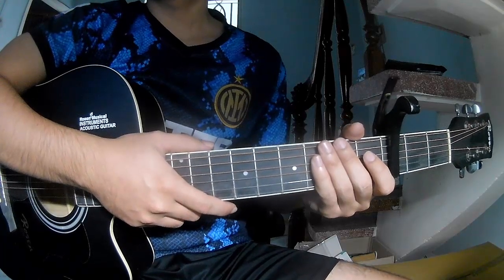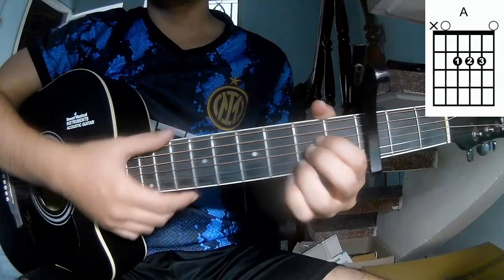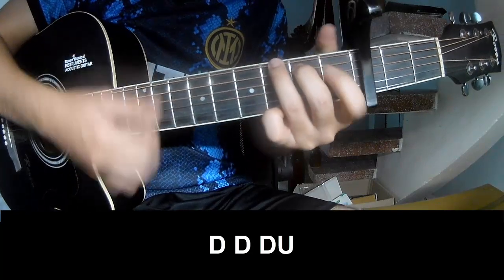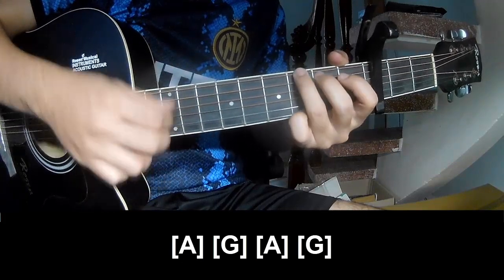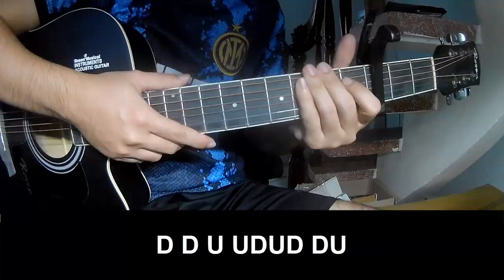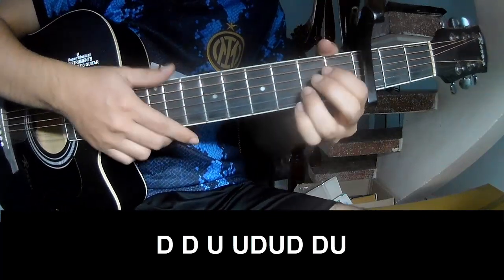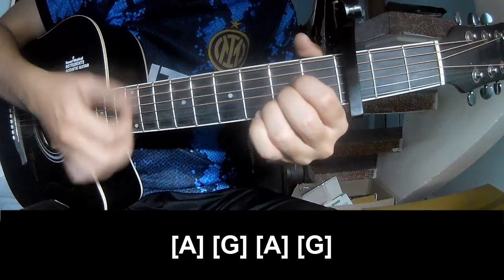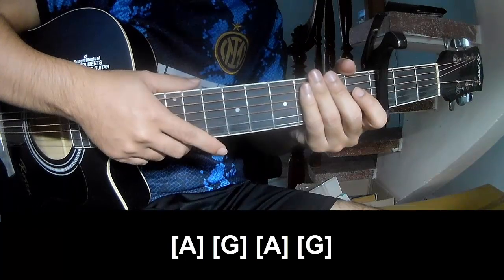How To Play Guitar Lighthouse By Calum Scott Version 1